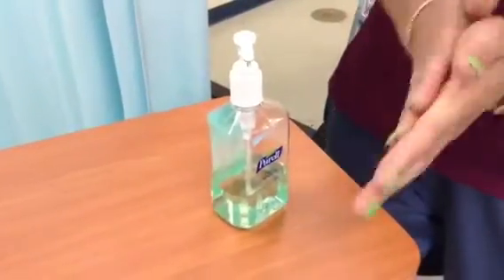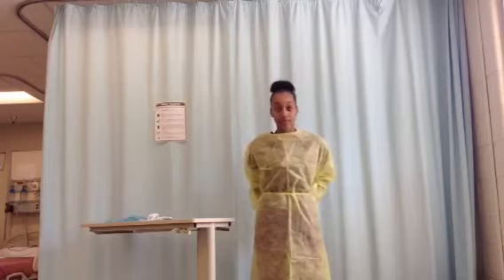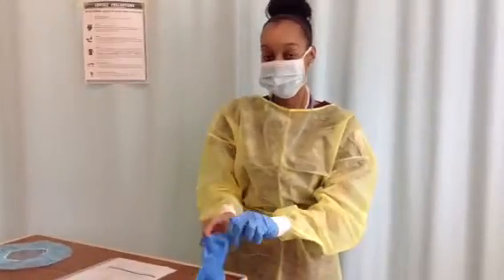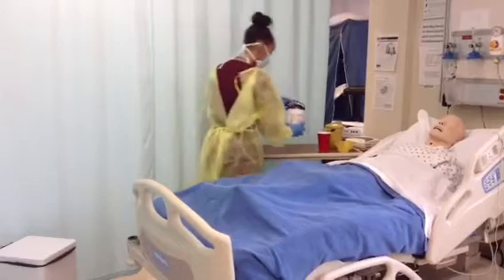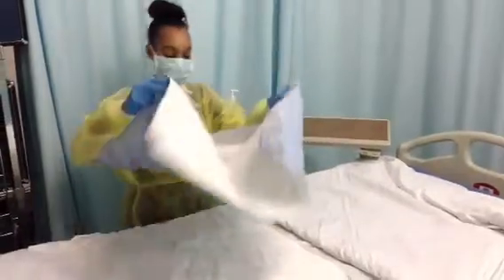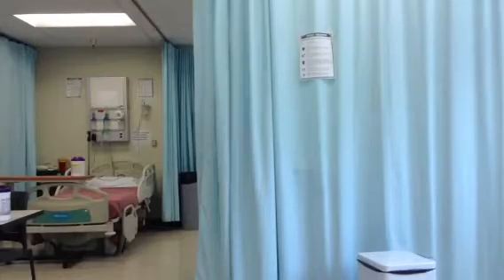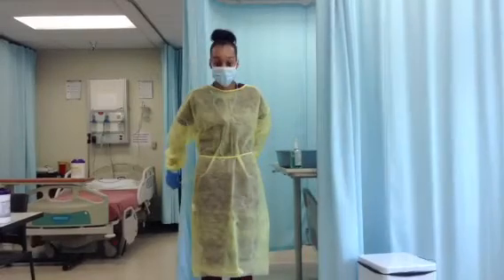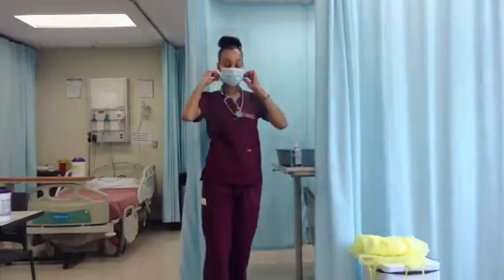MRSA PRECAUTION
BCC Nursing 119 section 405